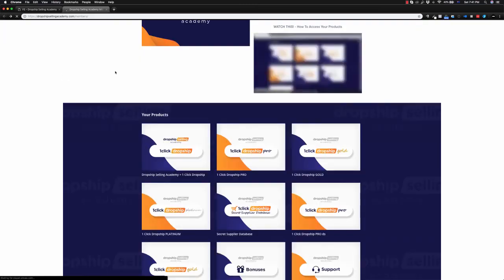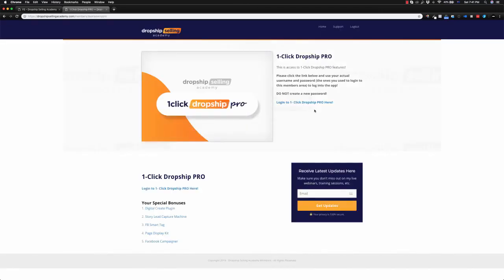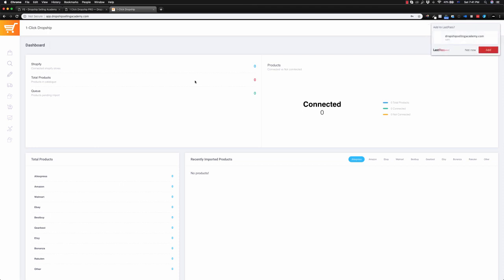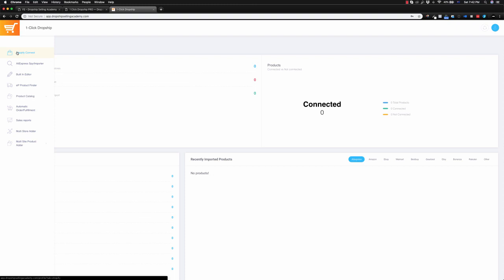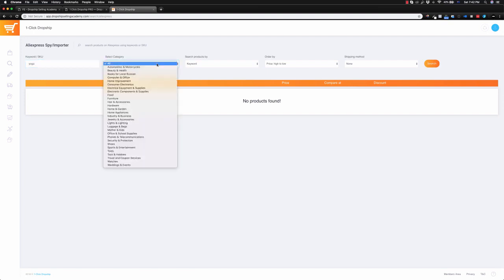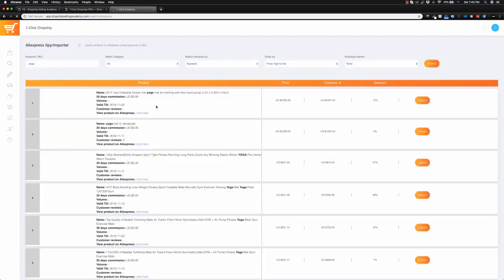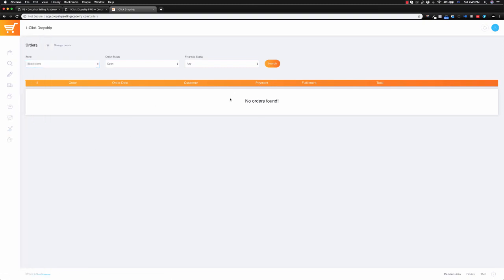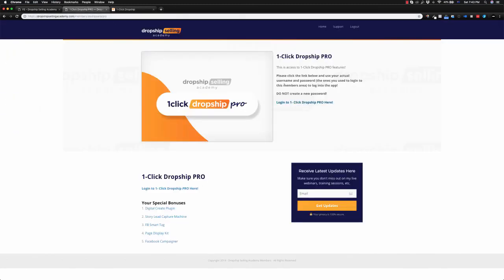Dropship Selling Academy Overview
Now You Too Can Copy This 6 Figure Dropshipping Business That Generated $297,197 In Less Than 2 Months Using This Breakthrough eCom Domination Platform

- Instantly deploy a MULTITUDE of ‘weird’ PROFITABLE products to your stores

- Top Secret Dropshipping Strategies from $100K/month
Shopify sellers

- Get 1000+ top selling eCom products at 90% below retail

- ZERO learning curve -100% Newbie-Friendly– Start earning NOW

- Run WINNING FB Ads that Make YOU MONEY